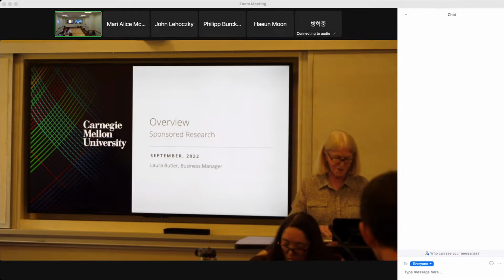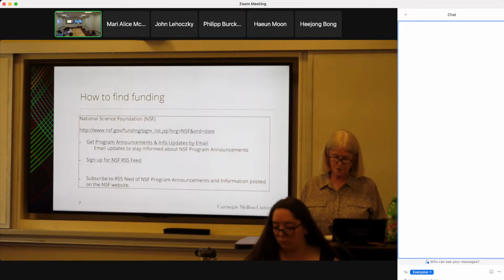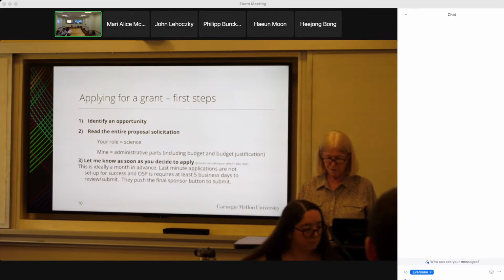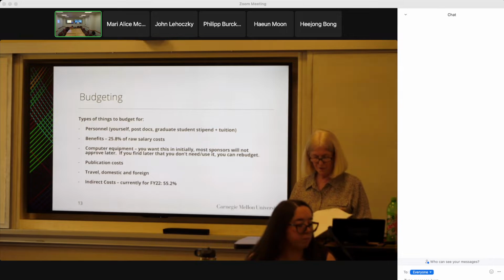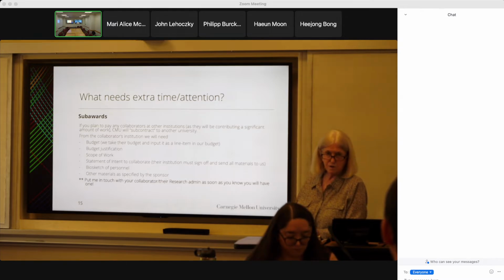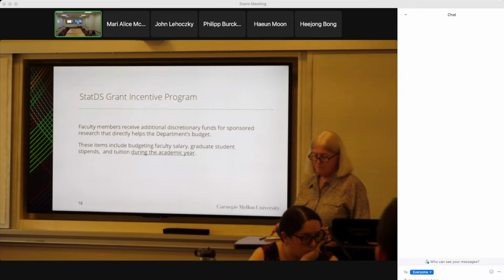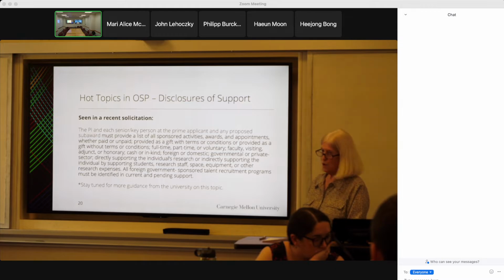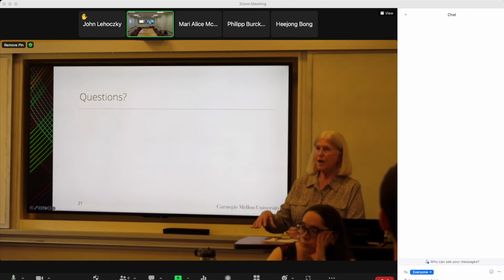Department Info Session: Grants - September 16 2022